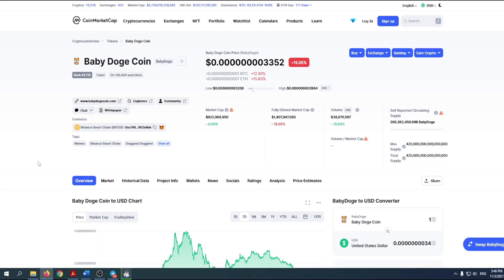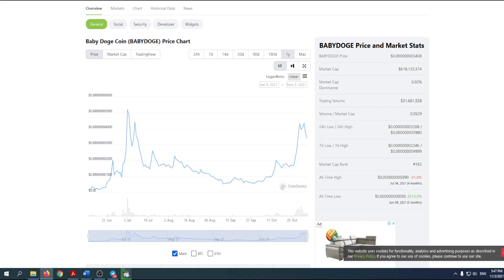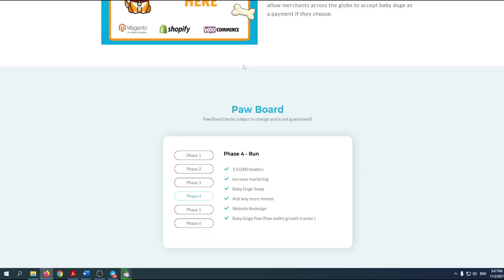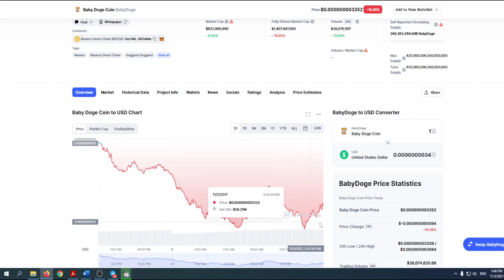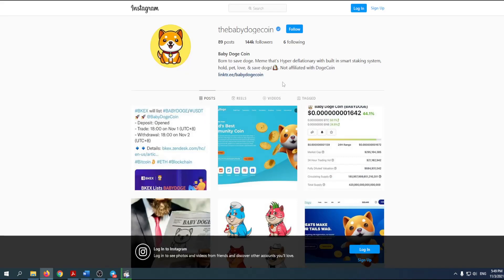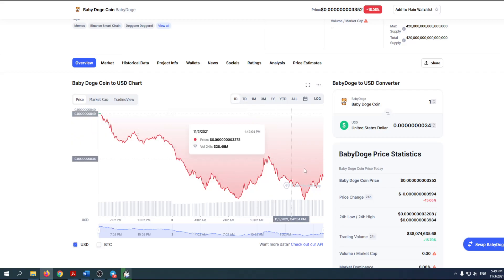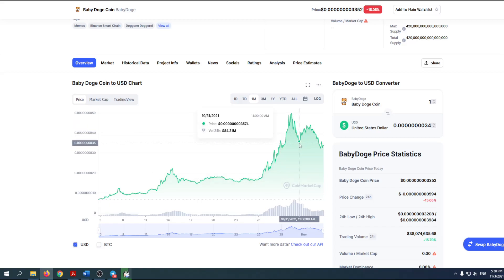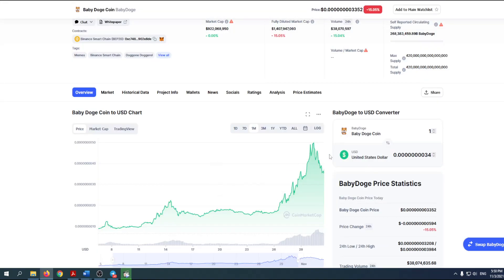BABY DOGE COIN BIG NEWS: MASSIVE SKYROCKET IS HAPPENING! (PRICE PREDICTION UPDATE TODAY 2021)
Today we talk about baby doge,baby dogecoin,baby doge coin,babydoge,baby dogecoin price prediction,how to buy baby dogecoin,baby dogecoin news